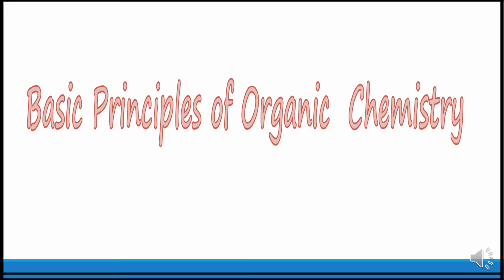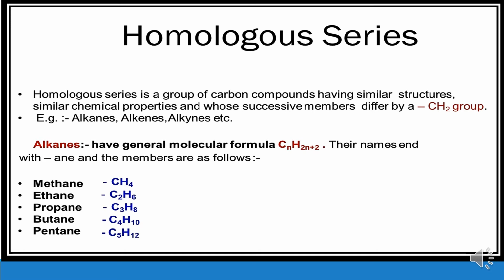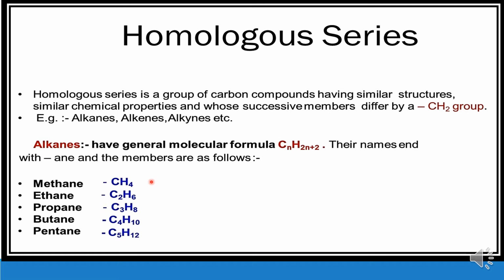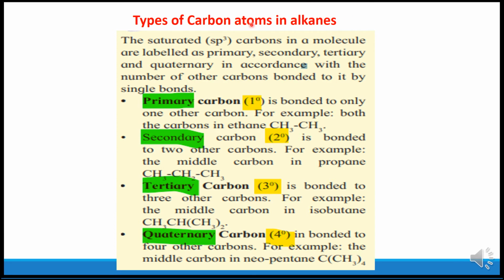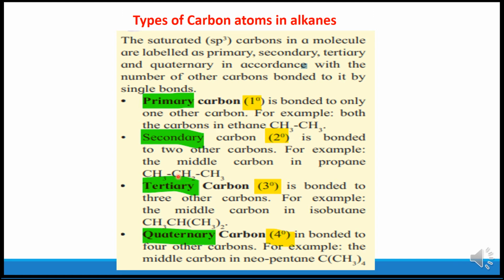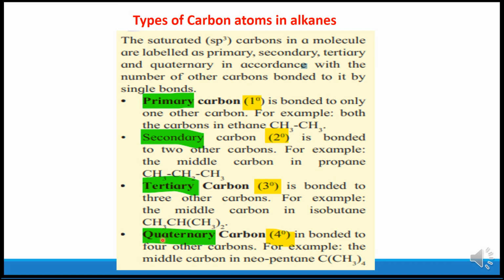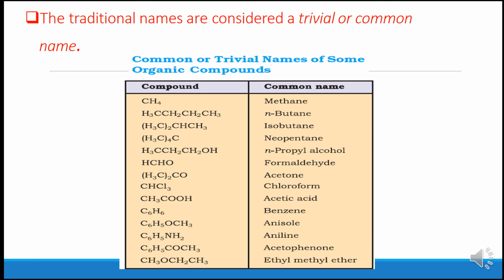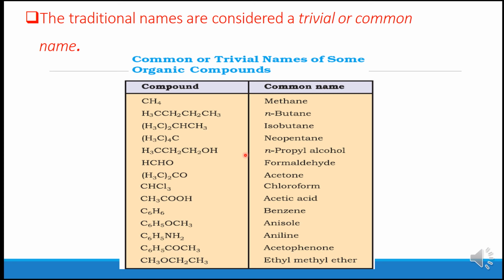Org chem-Std 11-Video 5